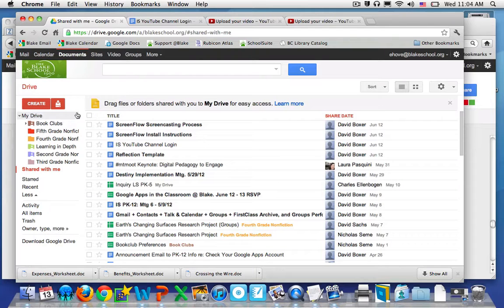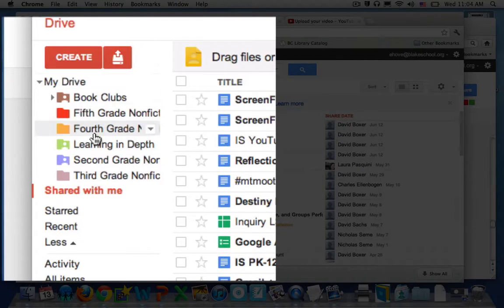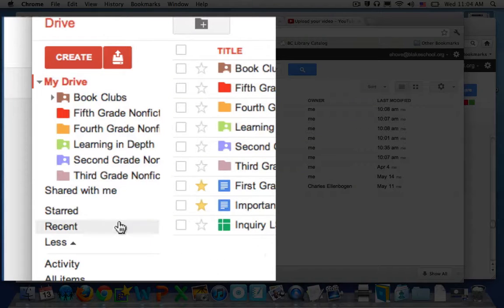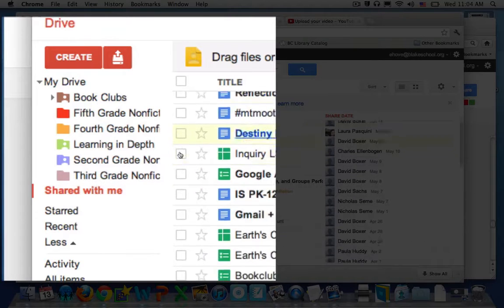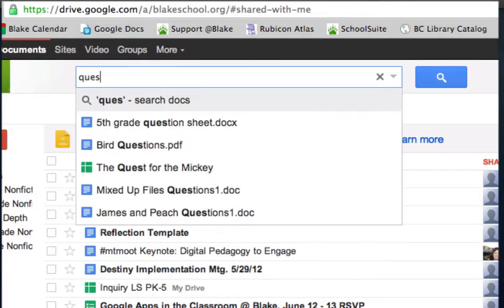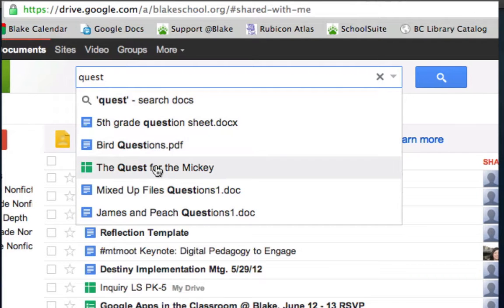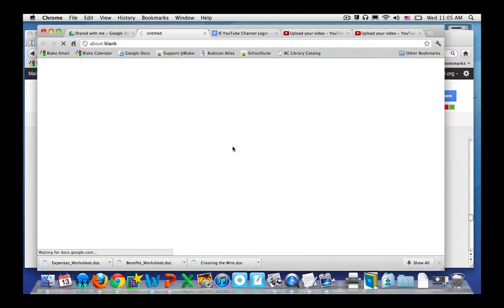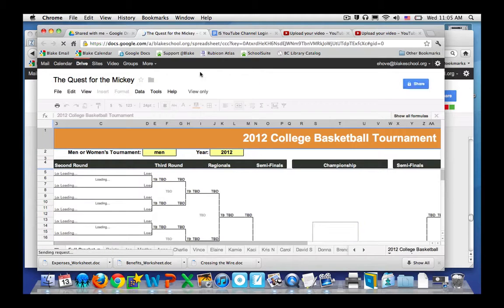Navigating "Shared with Me" at The Blake School (2012)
Using the Search function to find files and folders in Shared with Me.